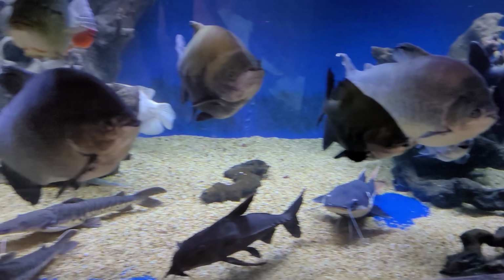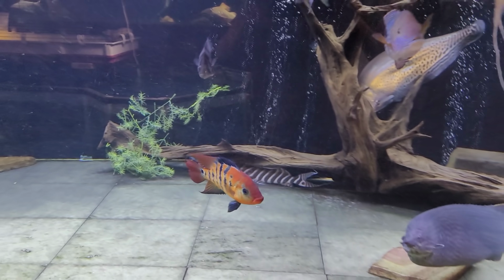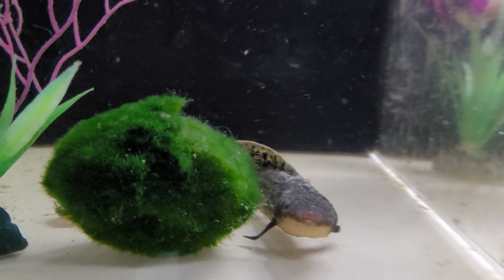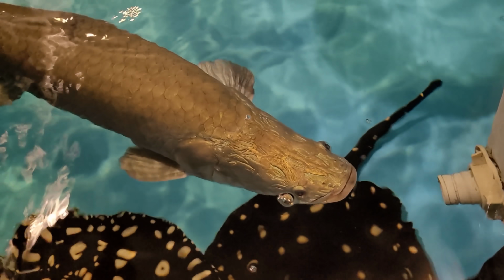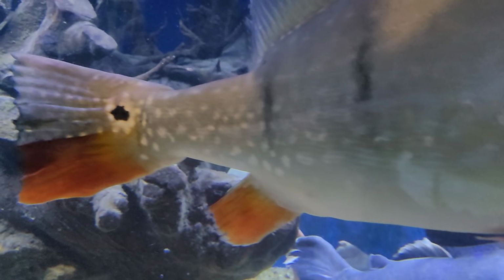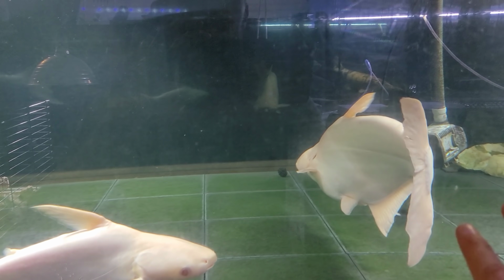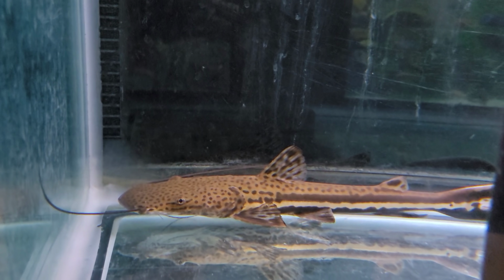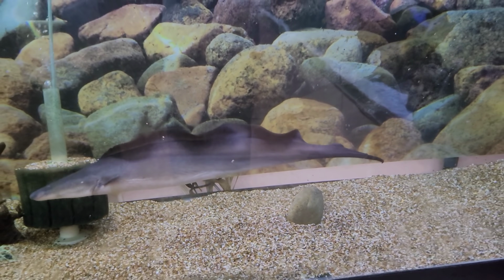Sure Signs that your Fish are Happy and Healthy